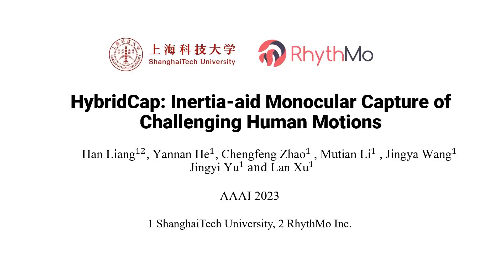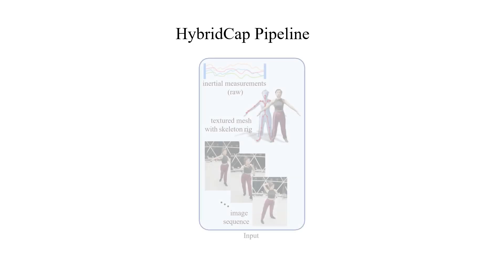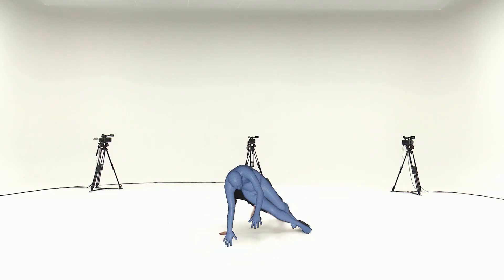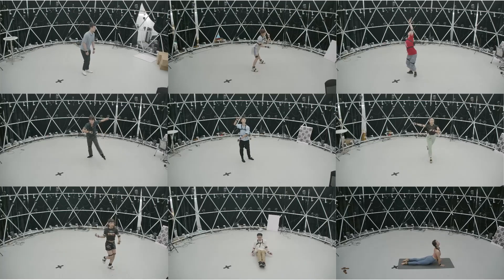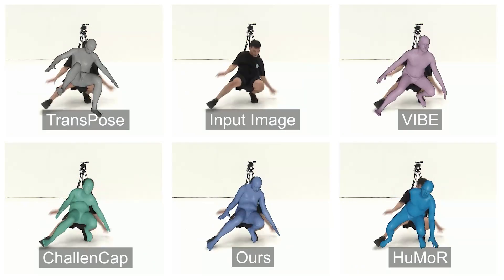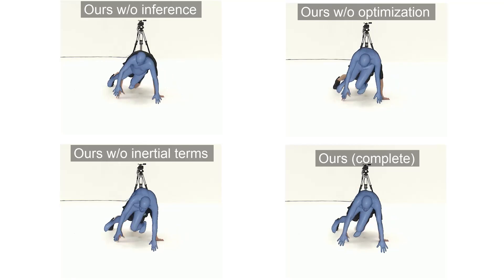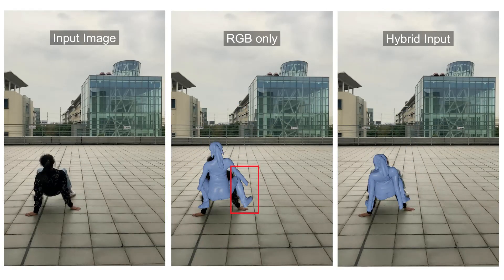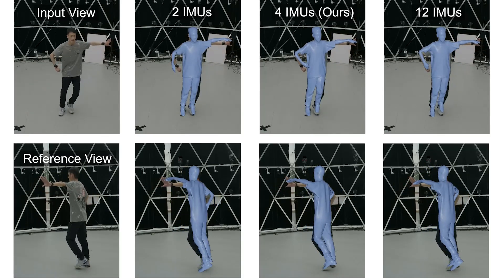[AAAI2023] HybridCap: Inertia-aid Monocular Capture of Challenging Human Motions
Project: coming soon

Monocular 3D motion capture (mocap) is beneficial to many applications. The use of a single camera, however, often fails to handle occlusions of different body parts and hence it is limited to capturing relatively simple movements. We present a lightweight, hybrid mocap technique called HybridCap that augments the camera with only 4 Inertial Measurement Units (IMUs) in a learning-and-optimization framework. We first employ a weakly-supervised and hierarchical motion inference module based on cooperative pure residual recurrent blocks that serve as limb, body, and root trackers as well as an inverse kinematics solver. Our network effectively narrows the search space of plausible motions via coarse-to-fine pose estimation and manages to tackle challenging movements with high efficiency. We further develop a hybrid optimization scheme that combines inertial feedback and visual cues to improve tracking accuracy. Extensive experiments on various datasets demonstrate HybridCap can robustly handle challenging movements ranging from fitness actions to Latin dance. It also achieves real-time performance up to 60 fps with state-of-the-art accuracy.

Han Liang, Yannan He, Chengfeng Zhao, Mutian Li, Jingya Wang, Jingyi Yu, Lan Xu,
HybridCap: Inertia-aid Monocular Capture of Challenging Human Motions,
Proceedings of the Association for the Advance of Artificial Intelligence (AAAI), 2023.